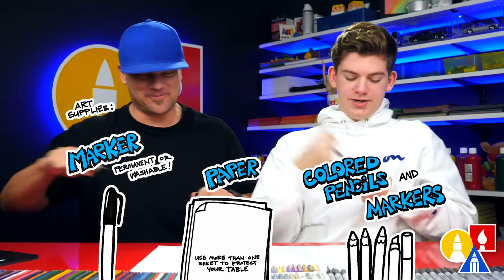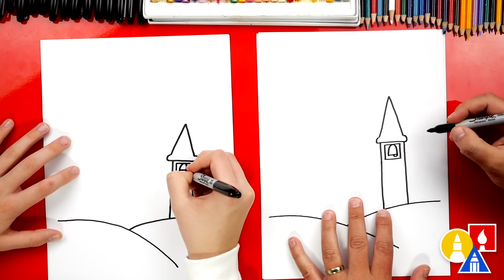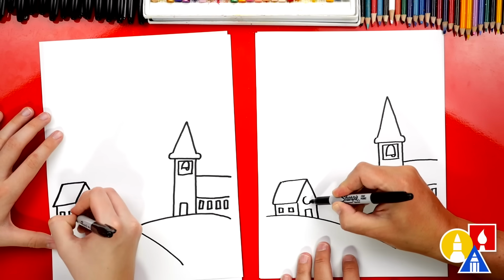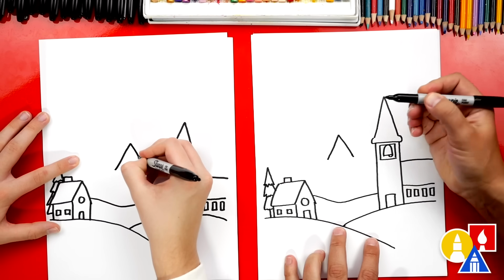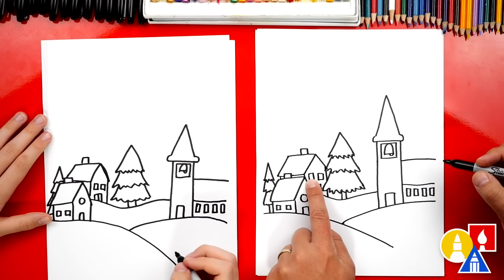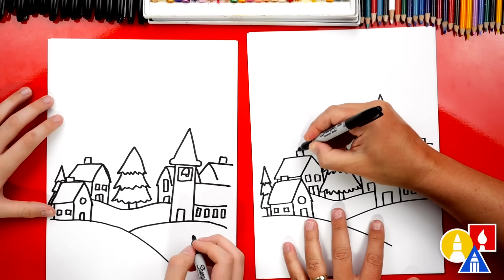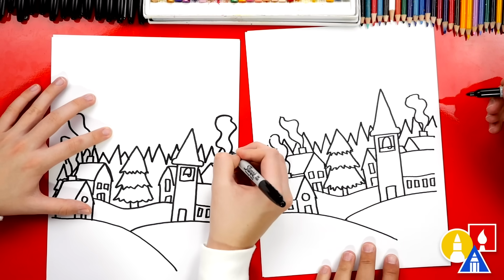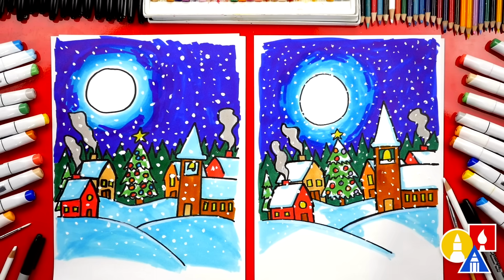How To Draw A Winter Village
Follow along with us and learn how to draw a beautiful winter village.